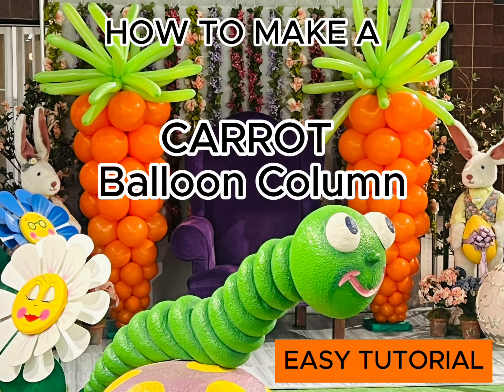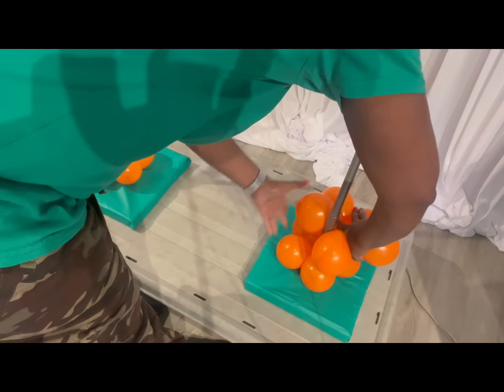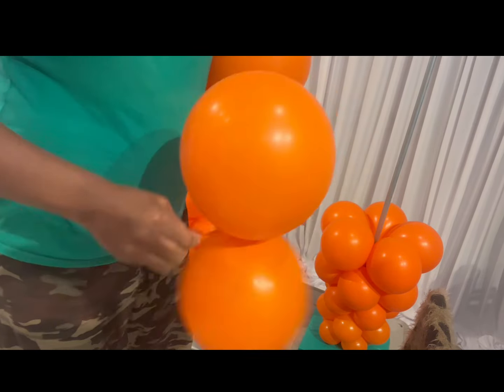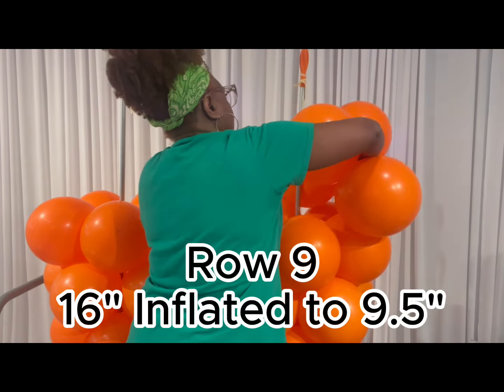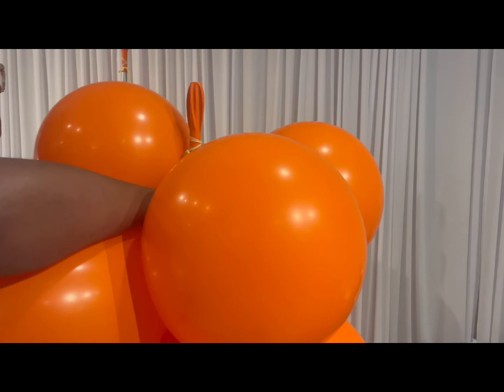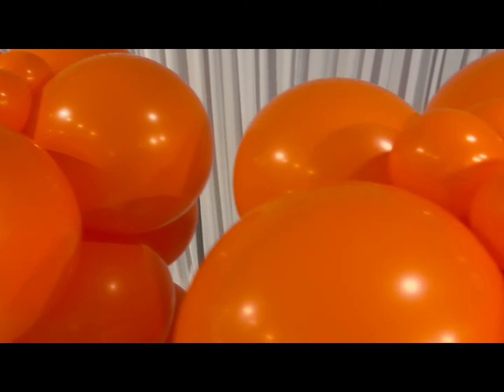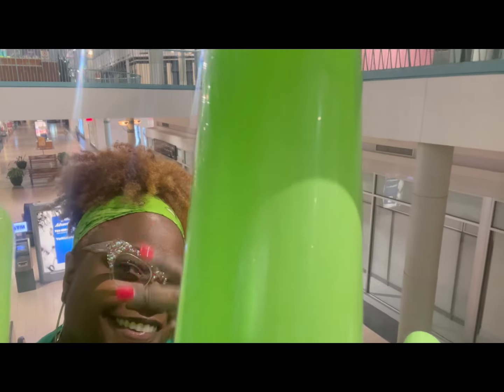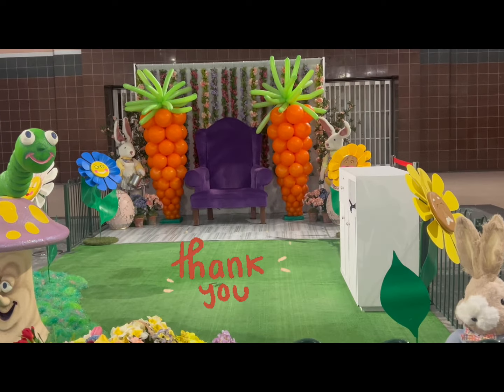Carrot Balloon Column DIY | Easter Decoration Idea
Learn how to make a festive Easter Carrot Balloon Column for your next spring celebration! This step-by-step tutorial guides you through creating a vibrant and eye-catching decoration that will bring joy to any Easter gathering. Perfect for parties, events, or simply adding a touch of seasonal flair to your home decor. Follow along for a fun and easy project that promises a huge impact with minimal effort. Let's get crafting and make this Easter FUN!

➡️ MAIL PRODUCT REVIEWS TO: ⬅️
Karen Sawyer
2536 Eastern Blvd., Suite 180